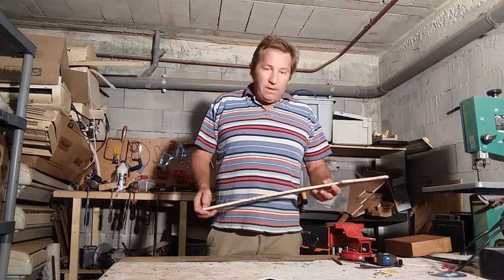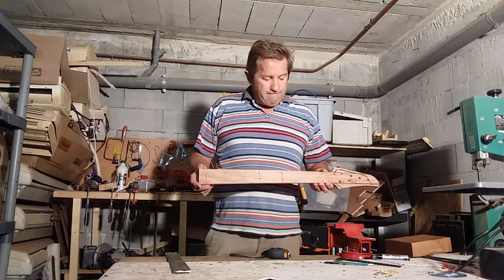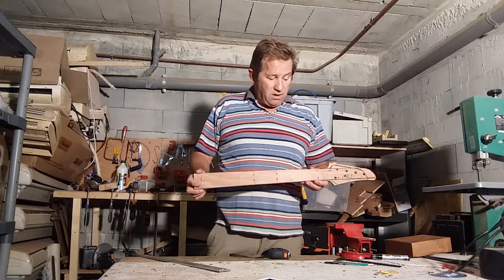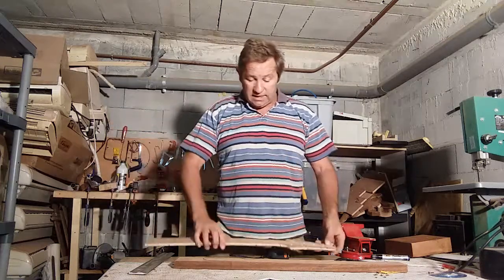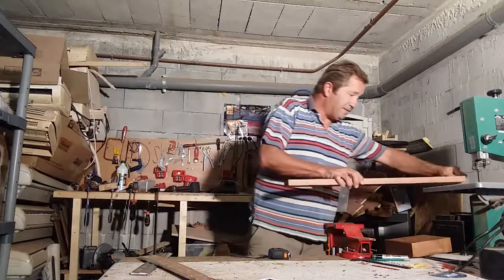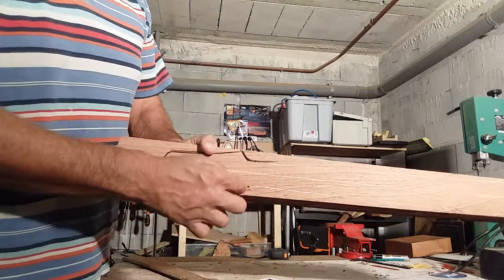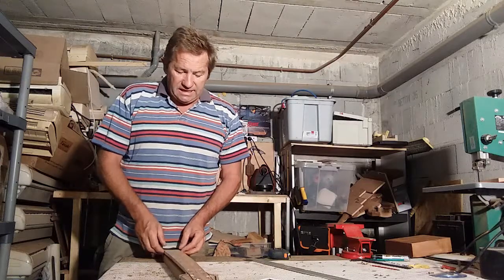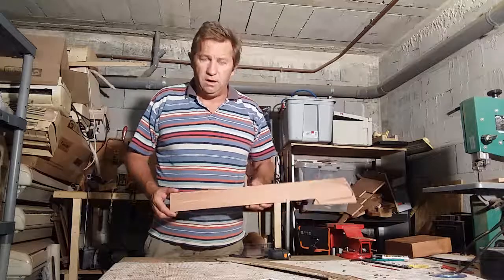Guitar making: part 8. Neck template, cutting neck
Aevo guitars. Andy evans. One do it all neck template.